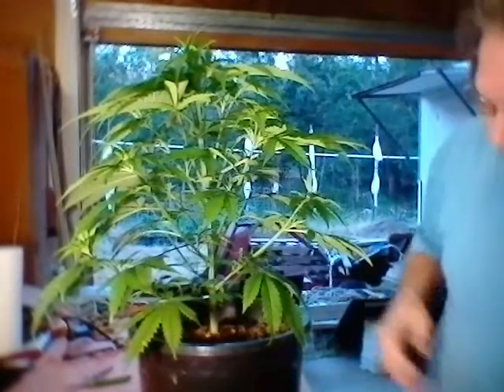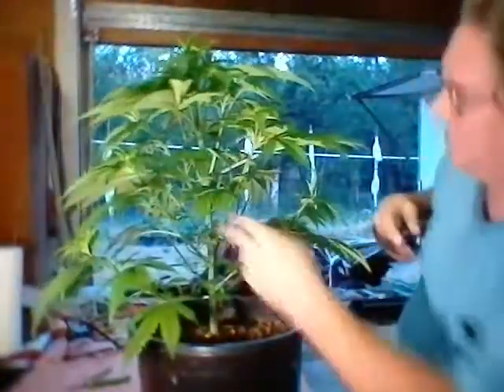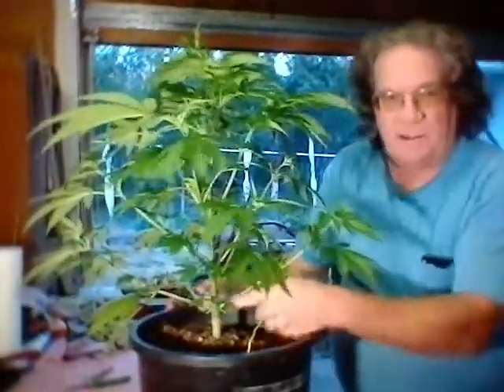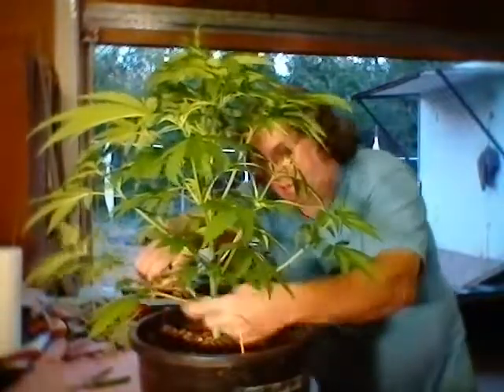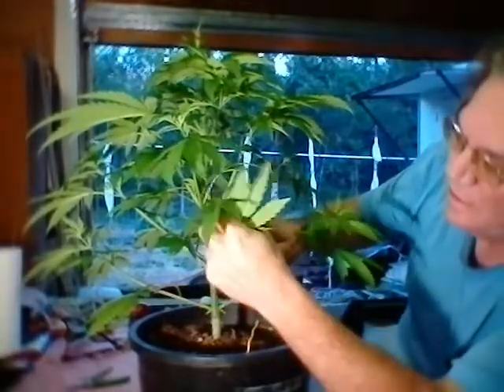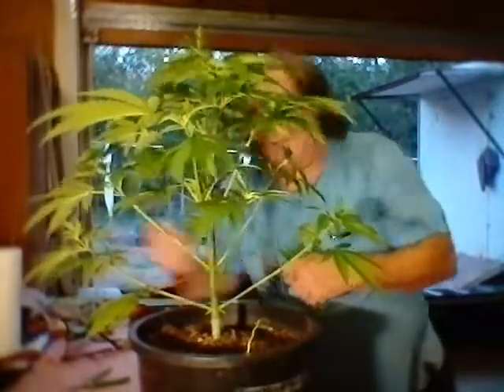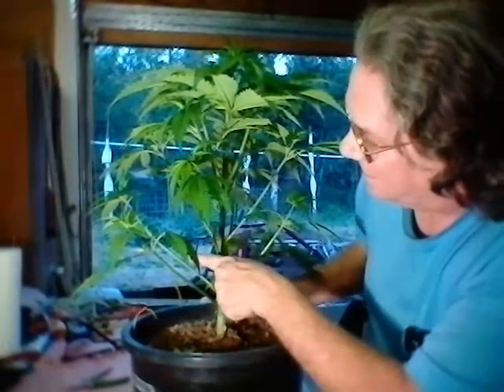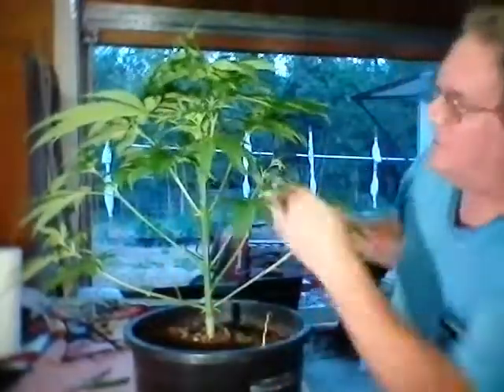Trimming tutorials(3)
Trimming